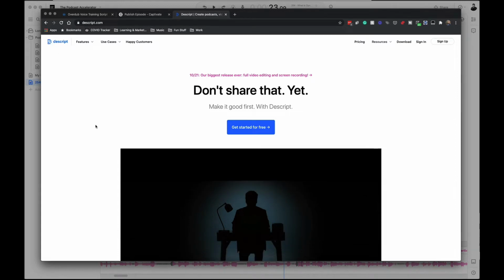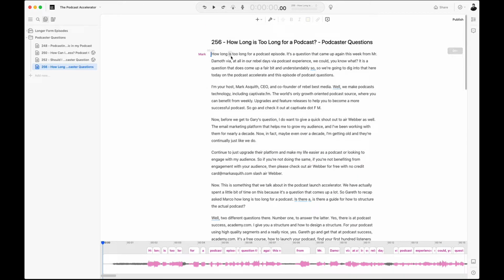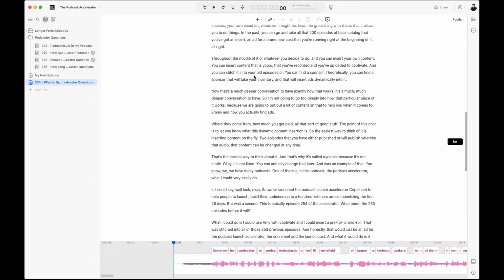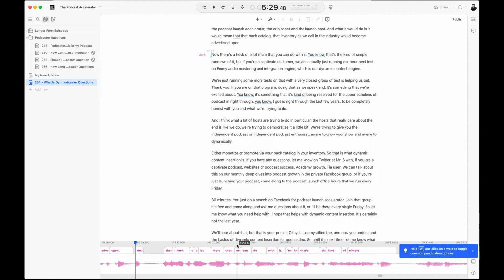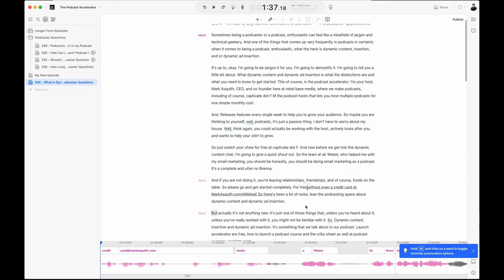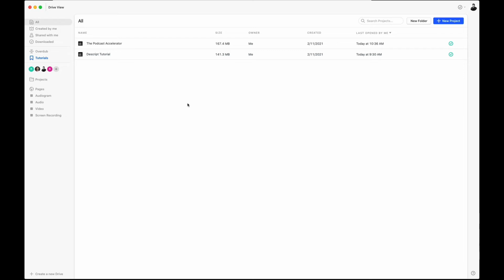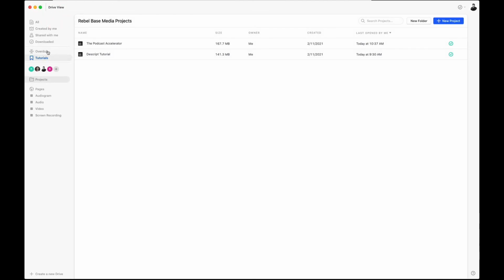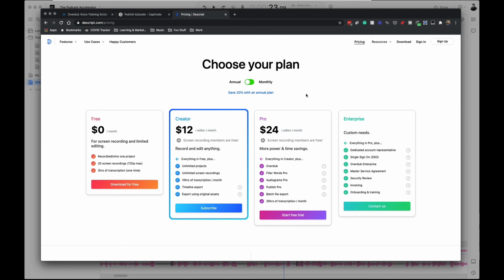Record, Edit and Publish Your Podcast with Descript! | Full Review & Tutorial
In this video tutorial, learn how to record, edit and publish your podcast using Descript and Captivate’s direct integration. Understand how to use Descript’s powerful editing and transcription tools, plus their Overdub (voice cloning) and Filler Word Removal tools to make podcast editing and promotion a complete breeze for both beginner and pro podcasters!

TIMESTAMPS

0:00 - Intro
01:01 - The Descript homescreen
02:33 - Recording & importing audio
05:30 - Editing
07:56 - Transcriptions
09:23 - Filler Word Removal
11:11 - Overdub
14:35 - Exporting Your Episode to Captivate
16:04 - Features and Pricing

RECORD, EDIT AND PUBLISH IN MINUTES WITH CAPTIVATE’S DESCRIPT INTEGRATION

It’s easier than ever to record, edit, publish and promote your podcast with Captivate and Descript’s direct integration! You can now connect your Descript account with Captivate to get one-click episode imports, exports and transcriptions right within your dashboard.

Our latest integration will overhaul your podcasting workflow, meaning fewer manual tasks, fewer bulky files to download and more time for your podcast! Get seamless integration and full functionality between both apps to:

⮕ Export your finished episodes and transcriptions straight into Captivate from Descript for quick, easy and complete publishing

⮕ Import episodes from Captivate into your Descript library to access powerful transcription, editing and publishing tools!

USEFUL LINKS

Enroll on our free How To Launch A Podcast course and get your FREE Podcast Launch crib sheet at The Podcast Success Academy ⮕

Captivate.fm is the world’s only growth-oriented podcast host™ that allows you to host multiple podcasts for one single monthly cost with zero contracts.

Captivate has been designed and built from day one by podcasters to give independent podcast creators the freedom and flexibility to do what they do best: experiment, explore and expand their audio influence.

Our platform delivers a raft of unique growth and marketing features, including advanced, IAB certified analytics, built-in calls to action and an industry-first podcast marketing suite to help our users to grow a loyal, engaged audience.

Captivate was launched in 2019 by Rebel Base Media, the team behind Podcast Websites, Poductivity and Podcast Success Academy. Founded in 2014, Rebel Base Media is headed up by UK podcast expert and CEO Mark Asquith, and creates technology and education that helps drive clarity and innovation in podcasting.